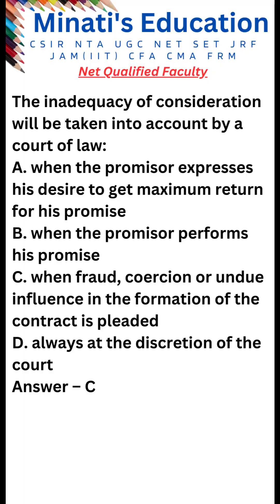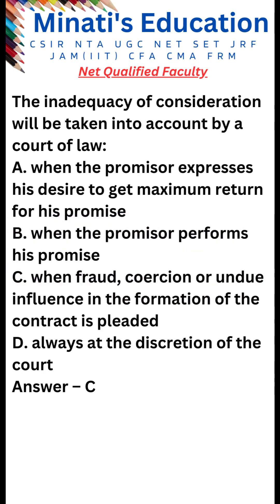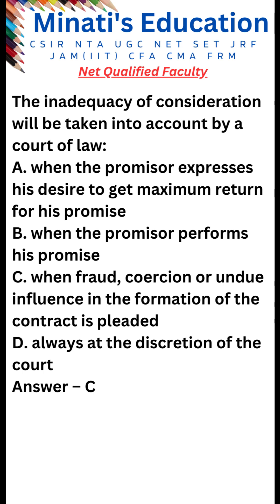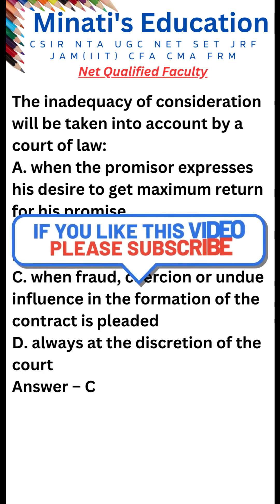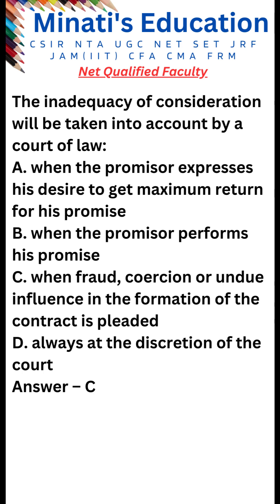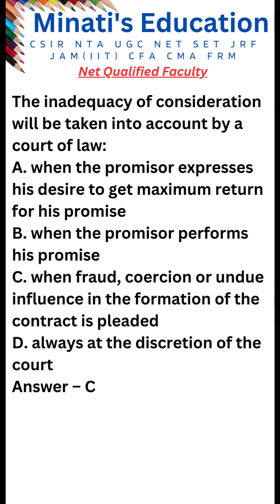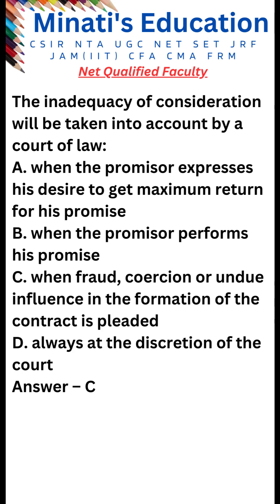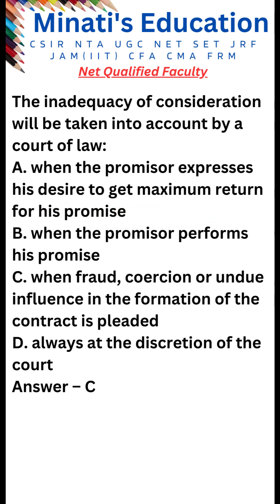law lawclasses lawclassesonline cuet csir nta ugc net set gate trending shorts